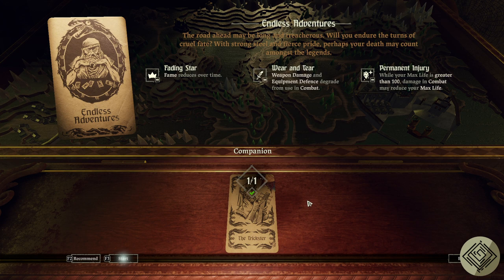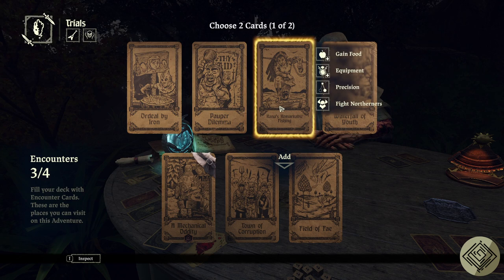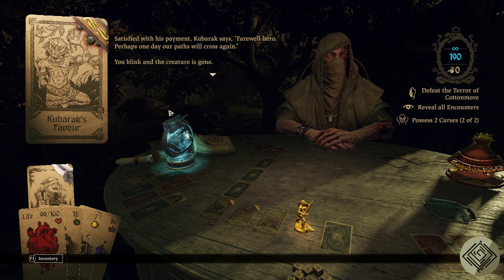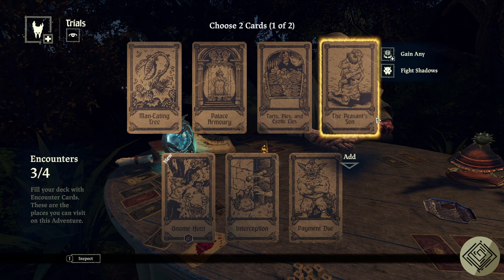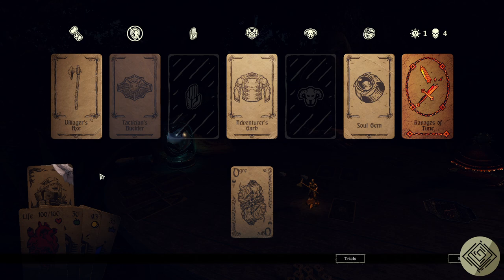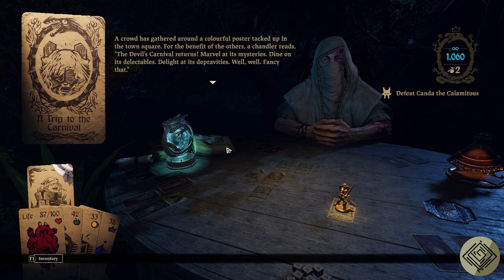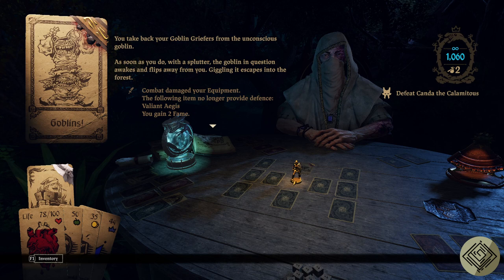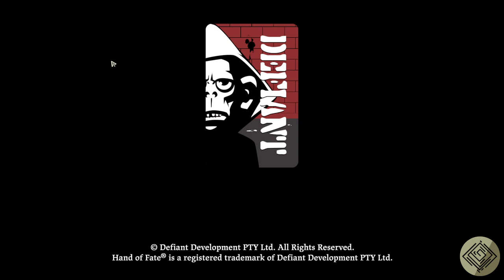Hand of Fate 2 stream vod | 2021-11-16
Throbbing snake... yup.